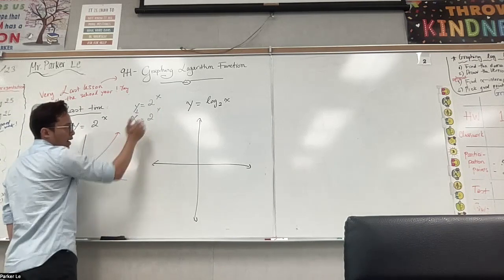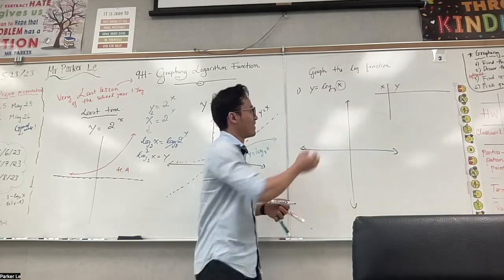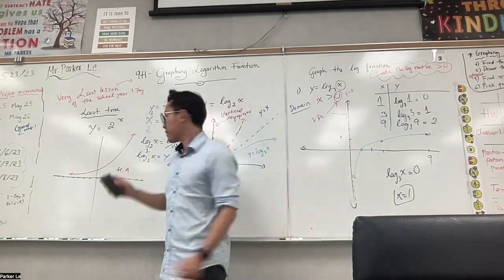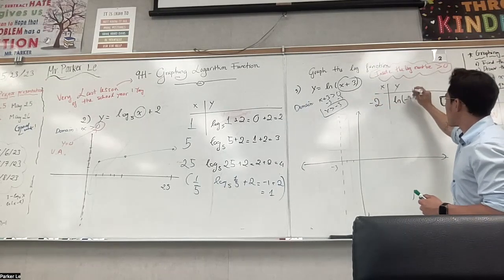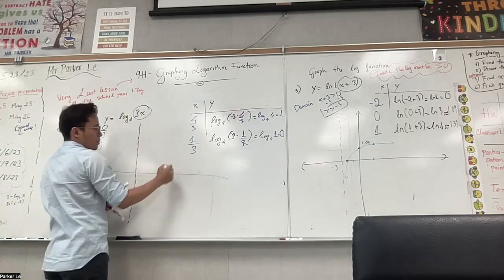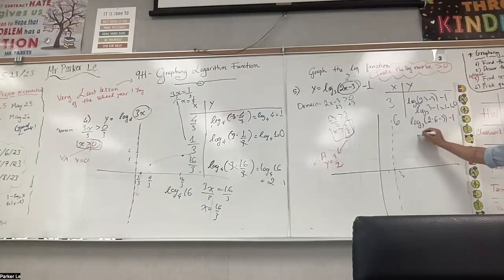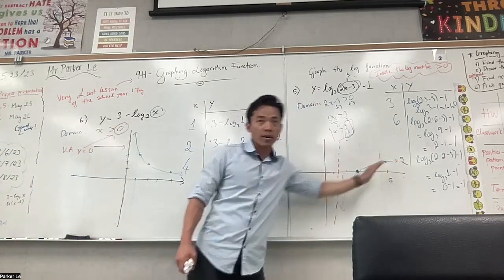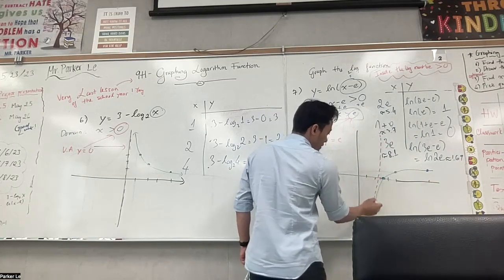Lesson 9H - Graphing Logarithm Function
Period 6. May 24, 2023.
Mr. Parker